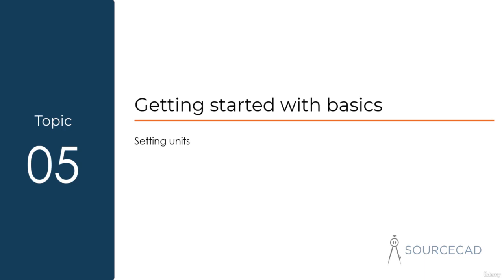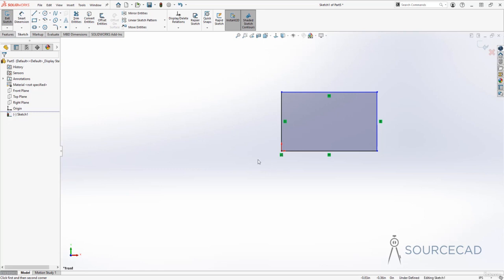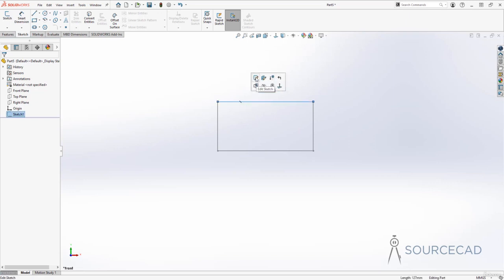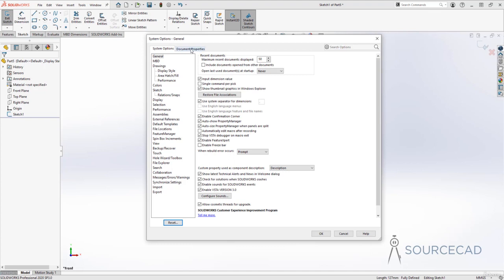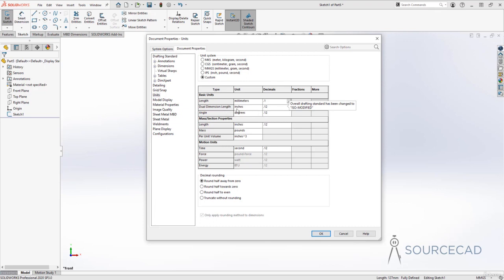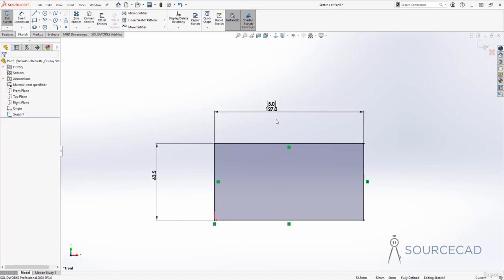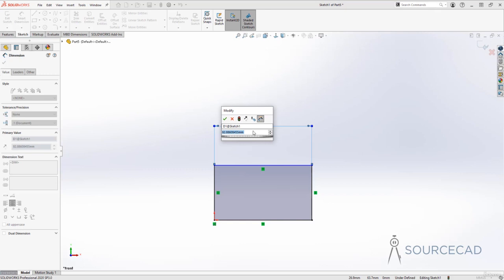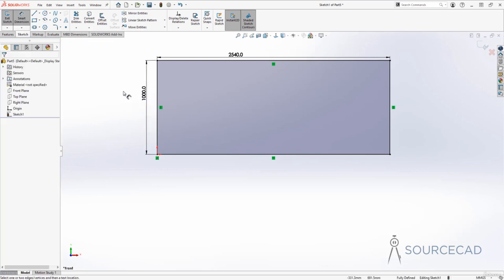007 Setting Units in SOLIDWORKS دورة كاملة لتعلم من الصفر الى الاحتراف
Welcome to our SOLIDWORKS tutorial on setting units for precision and accuracy! In this video, we'll guide you through the essential steps to configure units in SOLIDWORKS correctly. Whether you're a beginner or an experienced user, mastering this crucial aspect of 3D design is essential for ensuring your models adhere to industry standards and requirements.

Key points covered in this SOLIDWORKS tutorial:

Choosing the right unit system: Learn how to select and configure metric, imperial, or custom units to match your project's specific needs.
Precision control: Discover how to adjust the number of decimal places to achieve the desired level of accuracy.
Document properties: Understand how to access and customize unit settings on a per-document basis.
Seamless unit conversion: Learn how to convert units effortlessly within SOLIDWORKS, ensuring consistency and compatibility across your designs.
Verification tips: We'll share best practices for verifying that your model dimensions and units align with your design intent and project standards.
By the end of this tutorial, you'll have the knowledge and skills needed to set units in SOLIDWORKS like a pro, creating 3D designs with precision and accuracy. Whether you're an engineer, architect, or designer, optimizing unit settings is crucial for producing high-quality models. Join us on this journey to unlock the full potential of SOLIDWORKS!

If you found this video helpful, please share it with your peers in the design community.